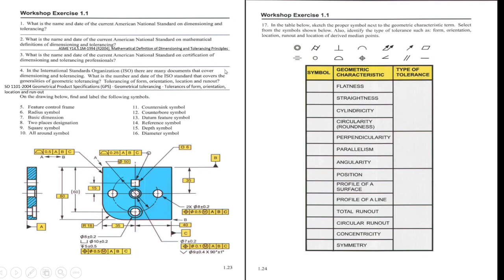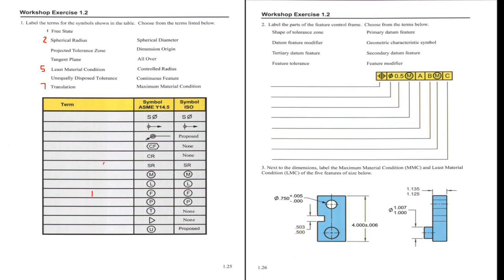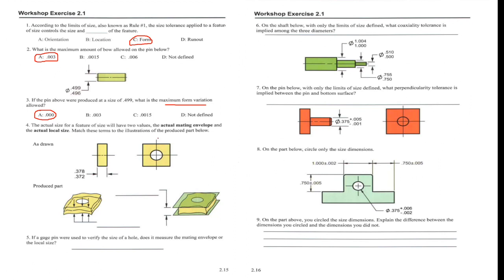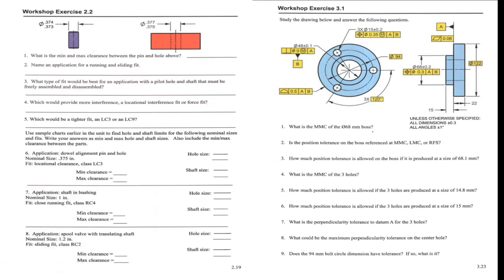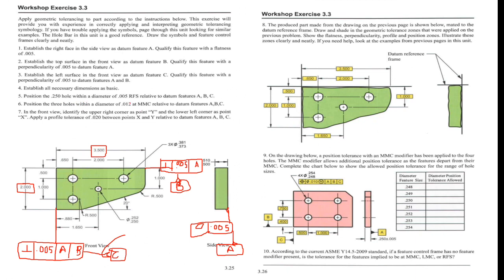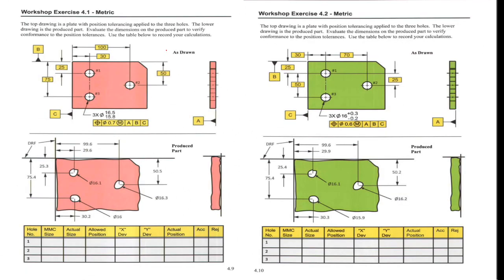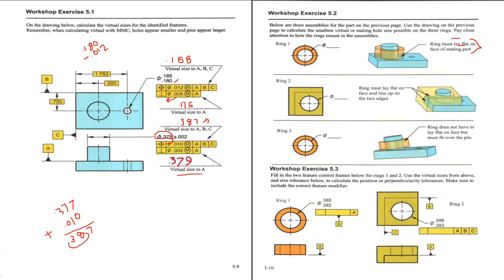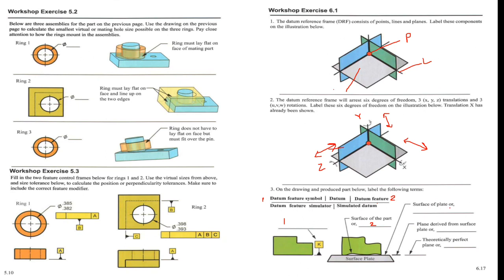GD&T - workshop exercises 1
Geometric Dimensioning and Tolerancing - workshop exercises and problem for practice of geotol pro book